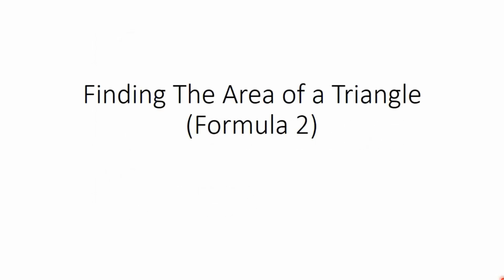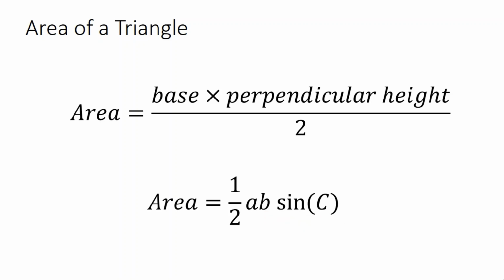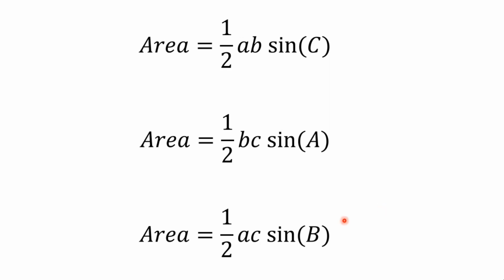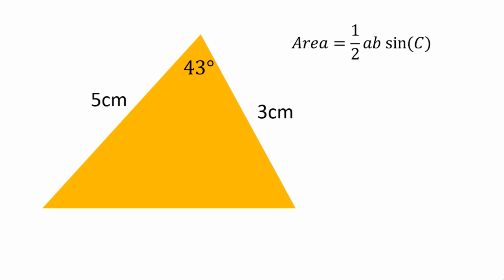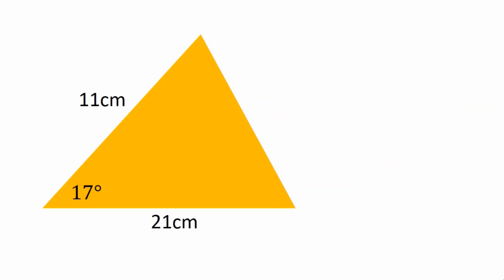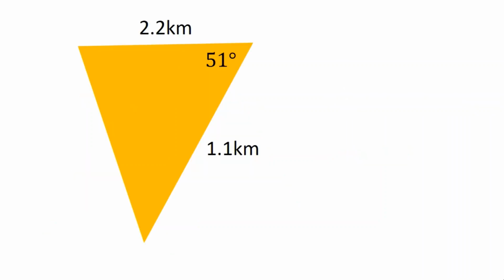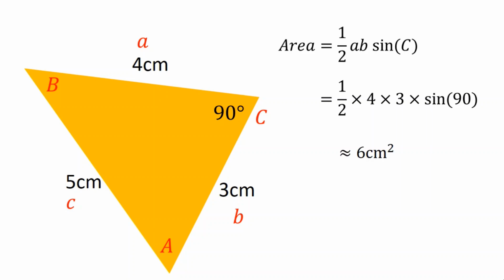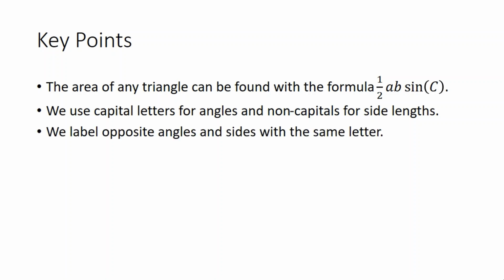Finding the Area of a Triangle (Using Sine)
Content Covered:
- Using Area=1/2 ab sinC